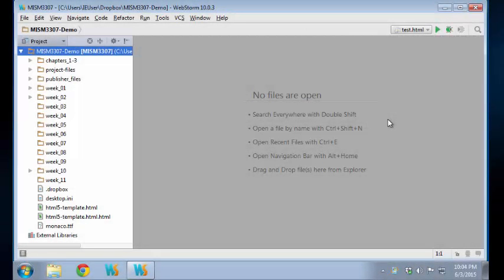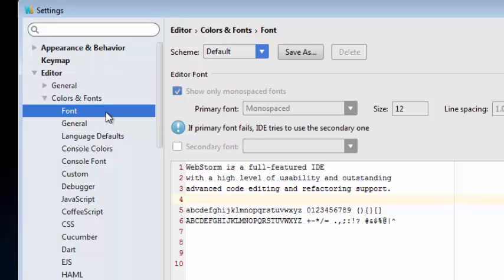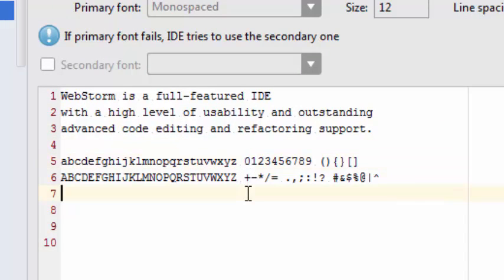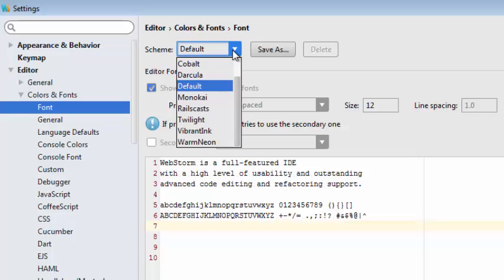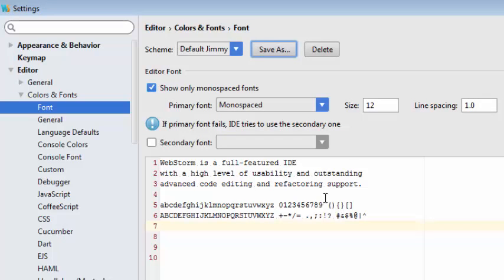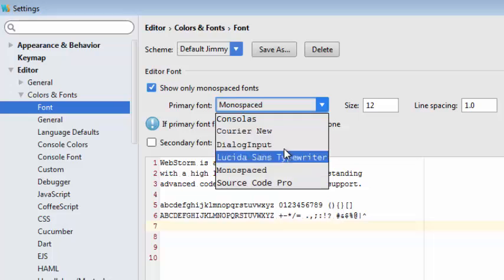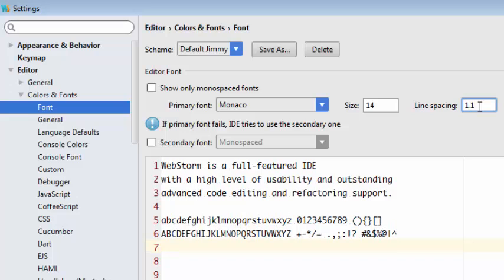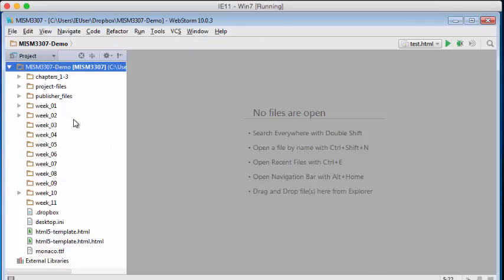Configure Monaco as the default font in WebStorm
I demonstrate how to configure Monaco as the default font for a user's profile in WebStorm.